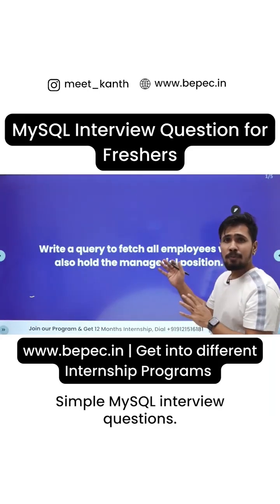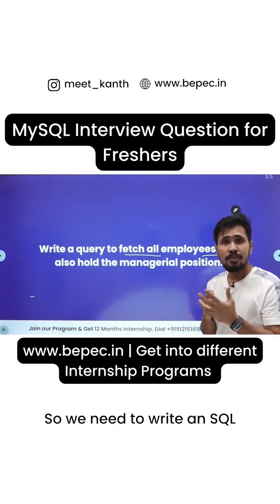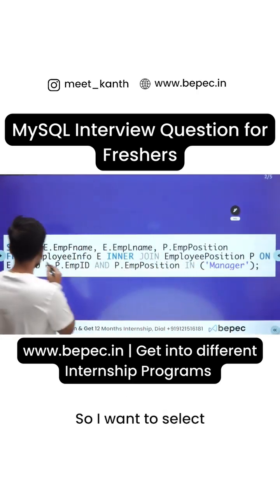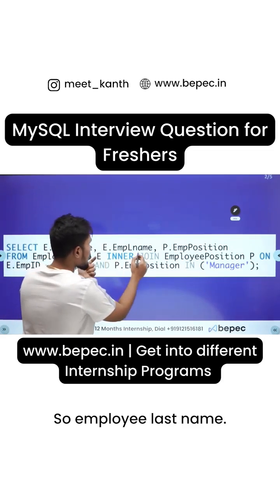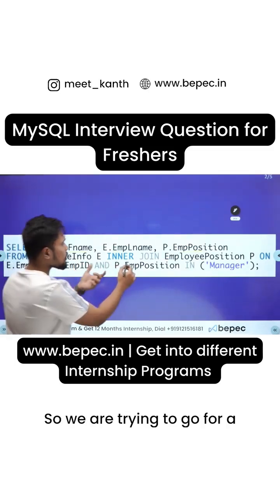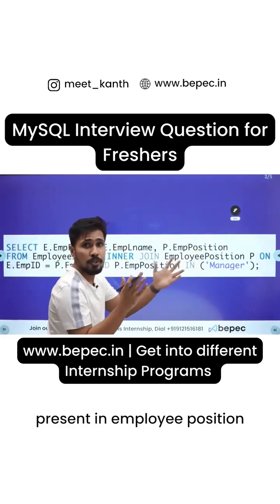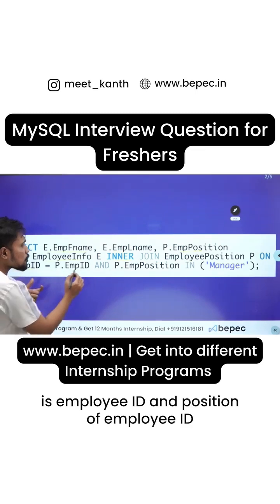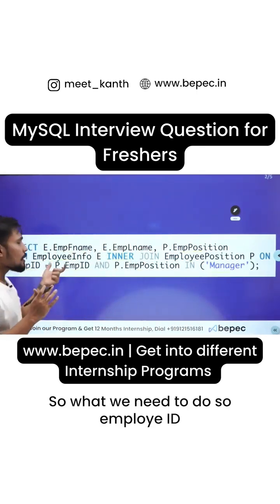🔥MYSQL Interview questions for freshers || DM me for guidance on Career Transition